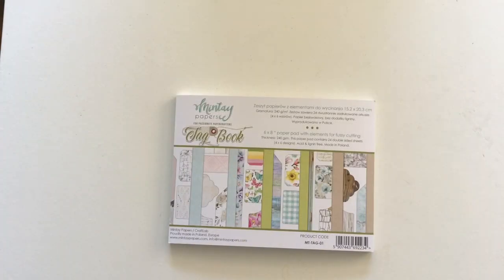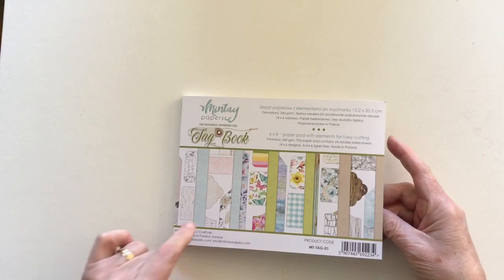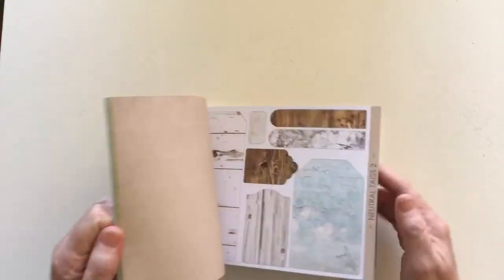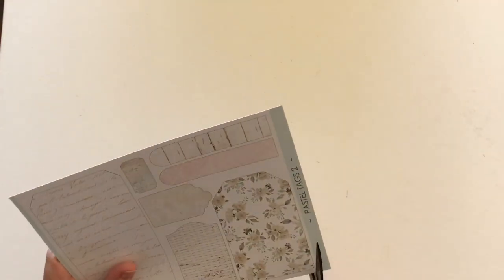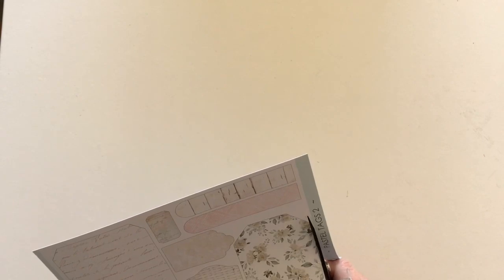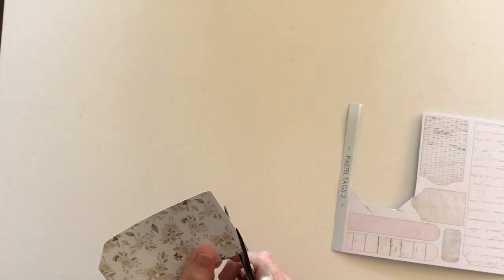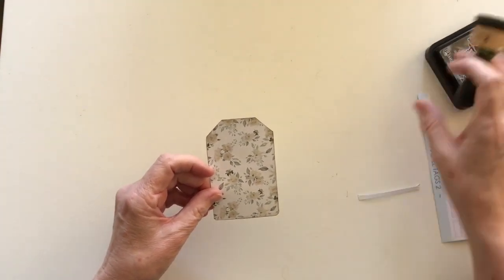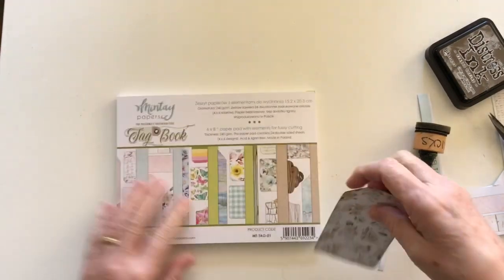Flip Through: Mintay Tag Book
Mintay has released a new range of their 6 x 8" booklets, this one is a tag book. I thought you might like to have a look inside.